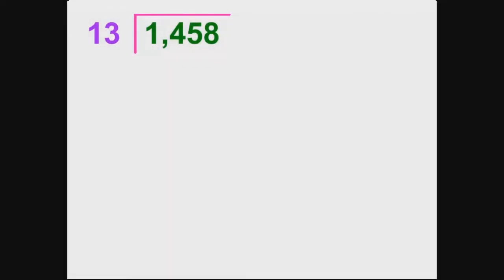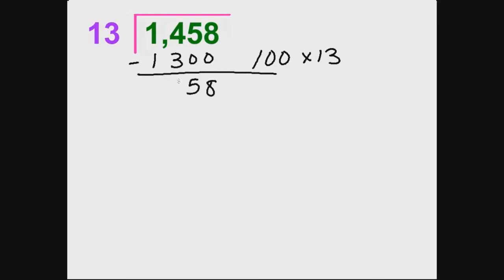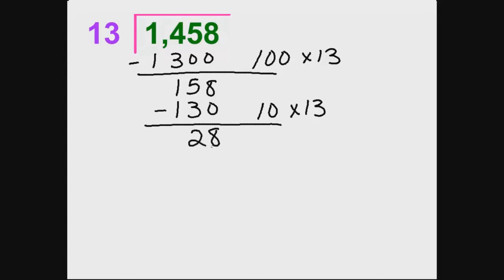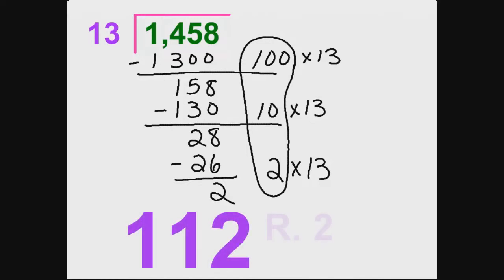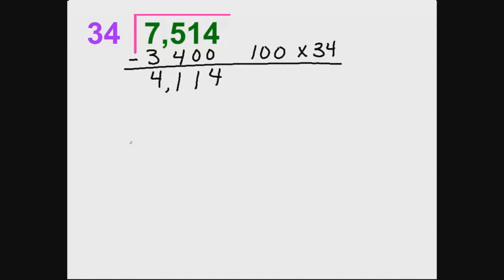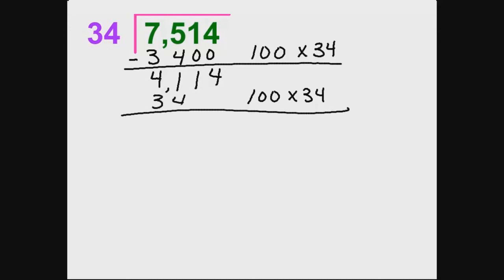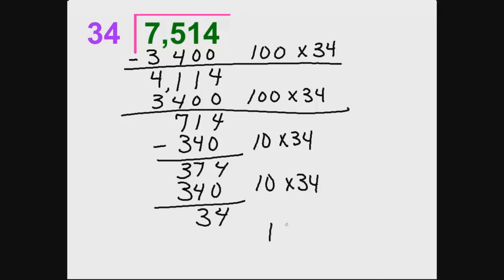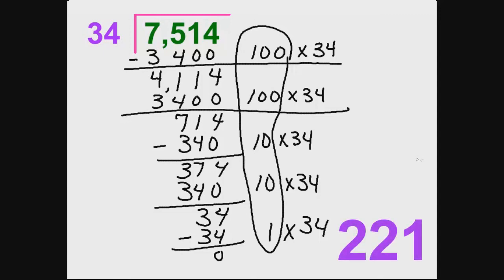Division: Partial Quotients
Simple examples of partial quotients